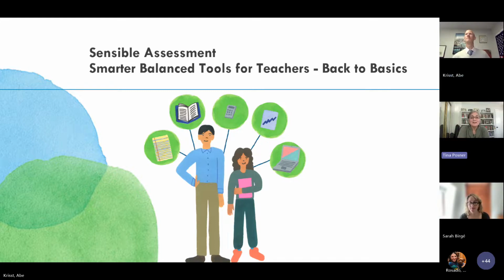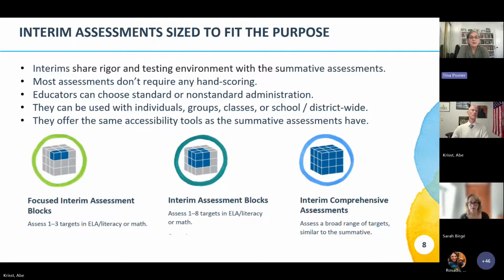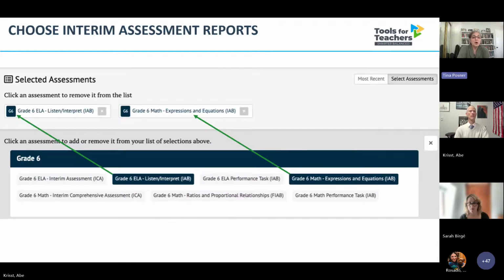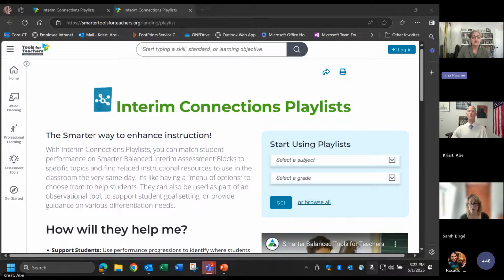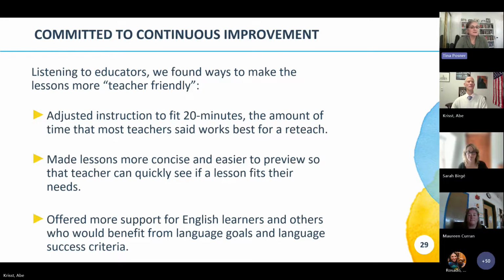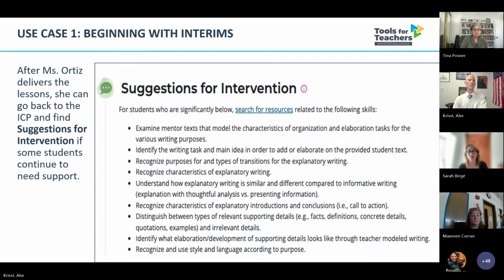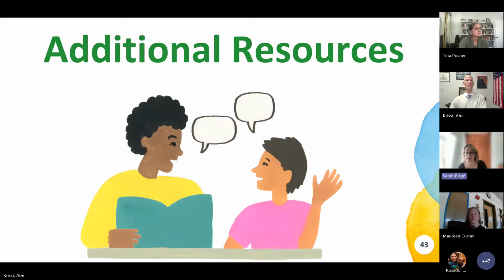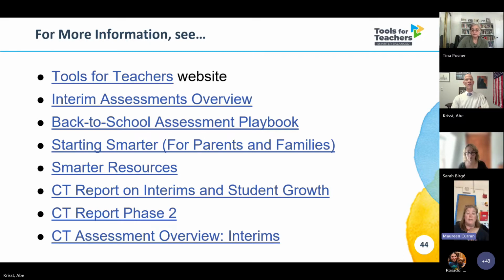Smarter Balanced Tools for Teachers - Back to Basics Webinar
Smarter Balanced Tools for Teachers is a free online collection of instructional and professional learning formative assessment resources aligned with the Common Core State Standards for English language arts/literacy and mathematics. Tools for Teachers offers instructional resources that provide subject- and grade-specific content based on learning standards. Each resource is vetted by trained educators using quality criteria and includes recommended instructional strategies for meeting diverse student needs. Please register for this webinar and join us for a “back to basics” overview of Tools for Teachers and suggestions for future use of the tool to improve student achievement.